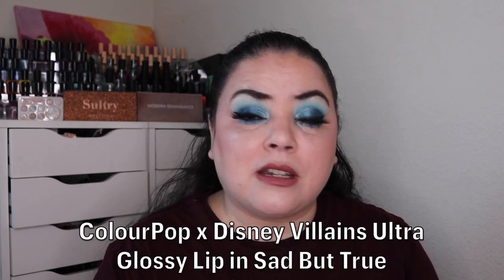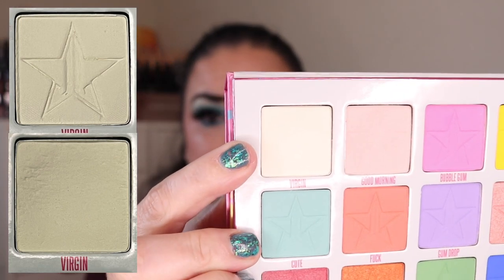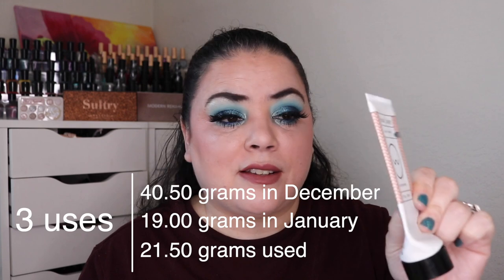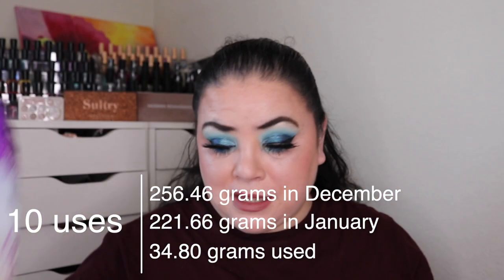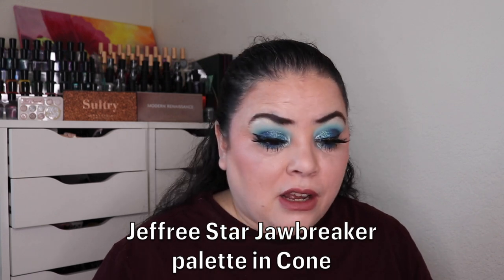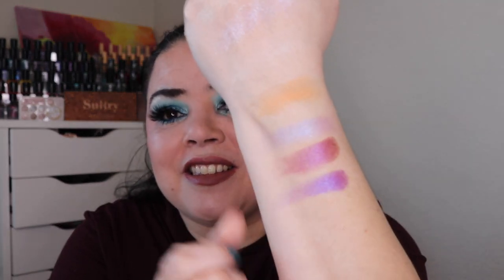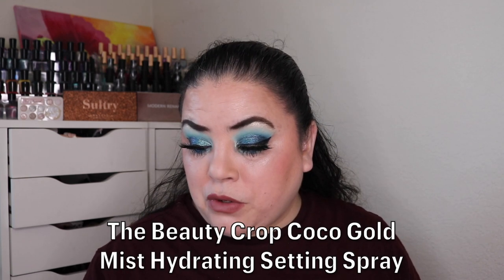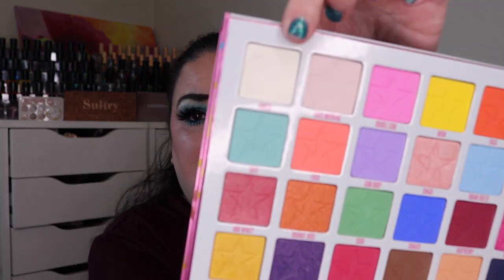Paranormal Pantivity project pan update | January 2023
This is my January update to the Paranormal Pantivity project pan.  This is a Pantastic Ladies collab that was created by Andrea.  This is a year long project pan that starts on September 24, 2022 and goes to September 24, 2023 (national ghost hunting day).  Andrea created 31 prompts that are all about spooks, specters, and spirits.  This project is open to anyone who would like to join and can be customized to meet your panning style.  Updates can be every month or every other month depending on your schedule.  You can choose to work on six prompts at a time roulette style, or you can roll all 31 of the prompts in at once.

Items in this project:

Prompt:  Poltergeist
Item:  ColourPop x Disney Villains Ultra Glossy Lip in Sad But True
Goal: finish

Prompt:  Doppelgänger
Item:  Farmacy Green Clean Makeup Meltaway Cleansing Balm in Lemon Mint
Goal: finish

Prompt:  White Lady
Item:  NYX Pore Filler Primer
Goal: finish

Prompt:  Bloody Mary
Item:  Jeffree Star Jawbreaker palette in Virgin
Goal: hit pan

Prompt:  Vanishing hitchhiker
Item:  Anastasia Beverly Hills Lip Gloss in Tasty
Goal: finish DONE

Prompt:  Gremlin
Item:  OleHenriksen Truth Serum
Goal: finish DONE

Prompt:  Screaming skulls
Item:  Pacifica 7 Free Nail Color in Swamp Thing
Goal: 5 uses

Prompt:  Banshee
Item:  Pacifica 7 Free Nail Color in Red Velvet
Goal: finish

Prompt:  Dybbuk
Item:  Dolce & Gabbana Dolce Garden
Goal: finish

Prompt:  Kelpie
Item:  Not Your Mother's Bamboo Activated Charcoal & Purple Moonstone Scalp Scrub
Goal: finish

Prompt:  Boogie-man
Item:  Estee Lauder Advanced Night Repair
Goal: finish DONE

Prompt:  Demon
Item:  AOA Studio Green Tea & Vitamin E Cleansing Balm
Goal: finish

Prompt:  Ectoplasm
Item:  Frank Body Caffeinated Glow Mask
Goal: finish DONE

Prompt:  Ghost
Item:  Too Faced Gingerbread Extra Spicy palette in Butterscotch
Goal: hit pan HIT GOAL

Prompt:  Necromancy
Item:  Too Faced Peach Perfect Setting Powder
Goal: finish

Prompt:  Ouija board
Item:  Jeffree Star Jawbreaker palette in Jawbreaker
Goal: pan the imprint GOAL HIT

Prompt:  Urban legend
Item:  Not Your Mother's Curl Talk Frizz Control Sculpting Gel
Goal: finish

Prompt:  Orbs
Item:  The Balm highlighter in Mary-Lou Manizer
Goal: hit pan

Prompt:  Seance
Item:  ColourPop Super Shock Shadow in Ice Dream
Goal: hit pan GOAL HIT

Prompt:  Flying Dutchman
Item:  Jeffree Star Jawbreaker palette in Cone
Goal: hit pan

Prompt:  Afterlife
Item:  ColourPop Crème Gel Liner in Exit
Goal: finish

Prompt:  Black dog
Item:  Menagerie Flight Club palette
Goal: no pan left behind GOAL HIT

Prompt:  Domovik
Item:  Garnier Full Control Anti-humidity Hair Spray
Goal: finish

Prompt:  Exorcism
Item:  Native Lavender & Rose Body Wash
Goal: finish

Prompt:  Haunting
Item:  Jeffree Star Jawbreaker palette in Good Morning
Goal: hit pan

Prompt:  Tommyknocker
Item:  The Beauty Crop Coco Gold Mist Hydrating Setting Spray
Goal: finish

Prompt:  Reincarnation
Item:  Hempz Pumpkin Spice & Vanilla Chai Herbal Body Moisturizer
Goal: finish

Prompt:  Revenant
Item:  AOA Studio Slim Brow Pencil in Ebony
Goal: finish DONE

Prompt:  Silkies
Item:  Hempz Spun Sugar & Vanilla Bean Herbal Body Moisturizer
Goal: finish

Prompt:  Spirit
Item:  Native Coconut & Vanilla Body Wash
Goal: finish

Prompt:  Tower of London
Item:  Philosophy Fresh Cream Warm Cashmere Eau de Toilette
Goal: finish

~Dannie